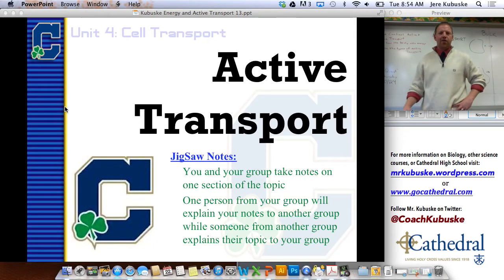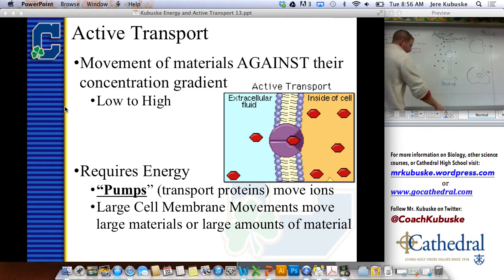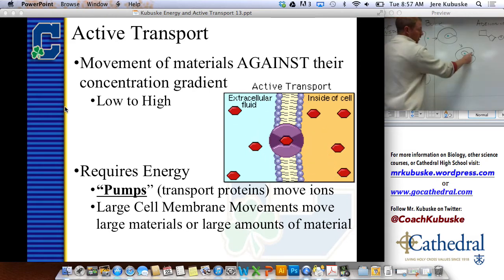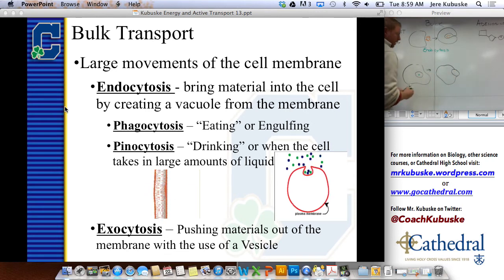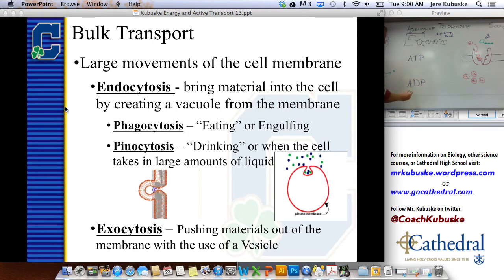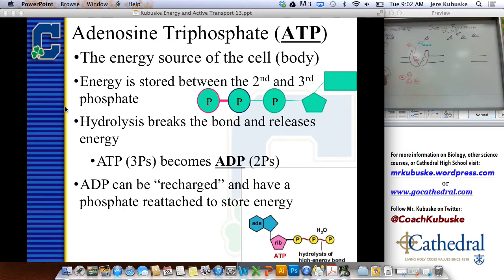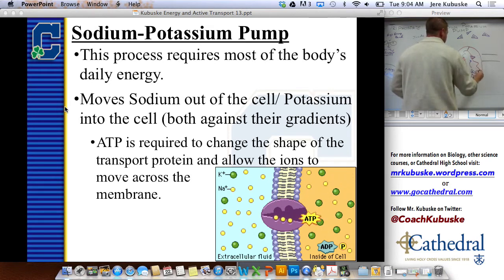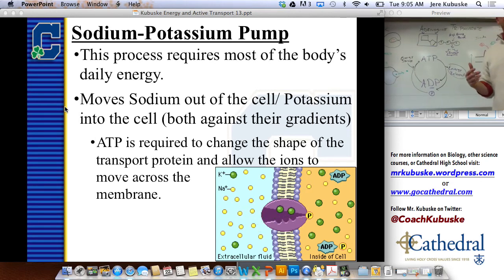Active Transport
Unit 4 - Section 3: Active transport. Includes ATP recycling, The sodium potassium pump, and bulk transport (Endocytosis/Exocytosis)